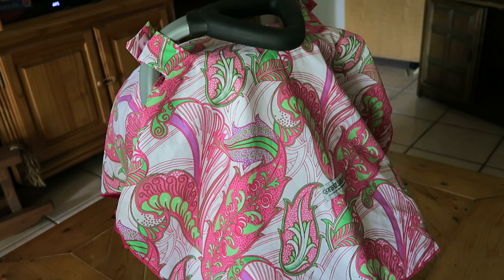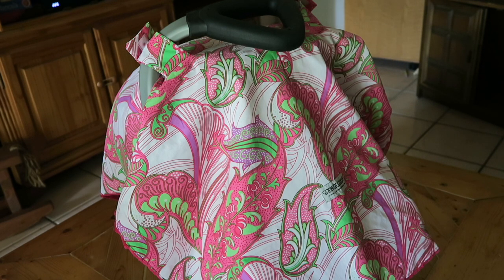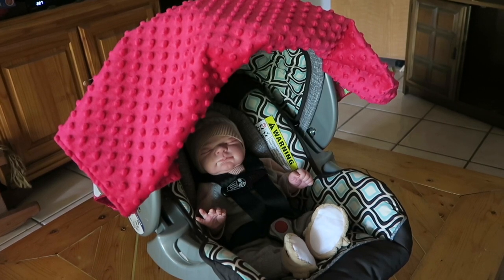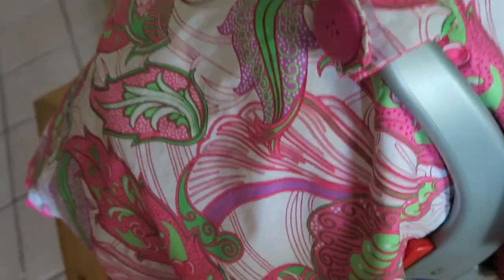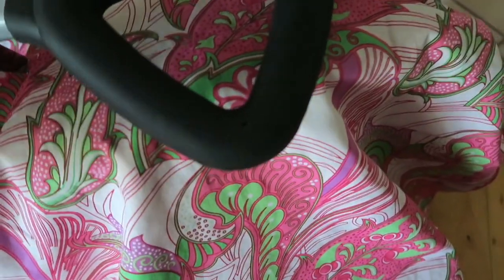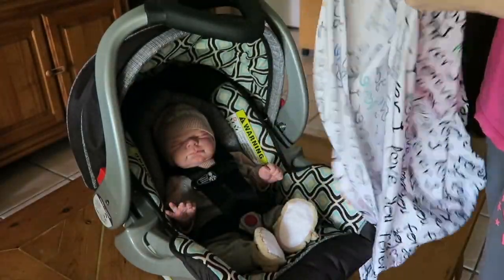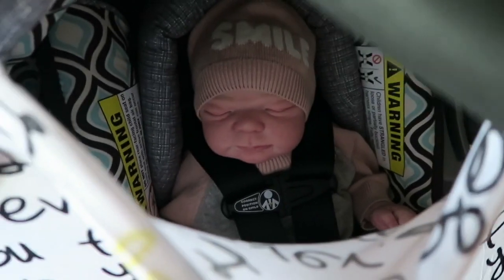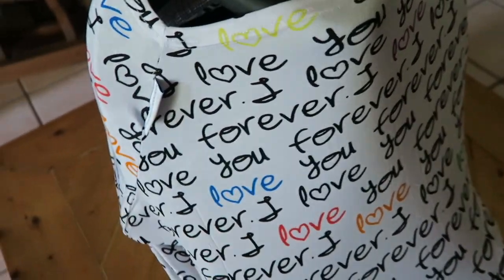Reborn Mama Reviews- Carseat Canopies, Original Cover And Stretch Cover!